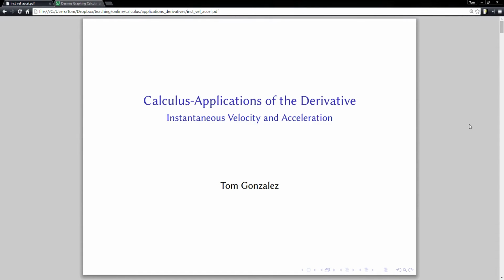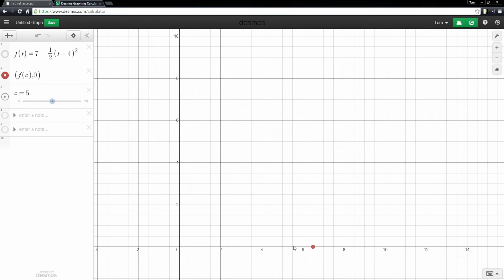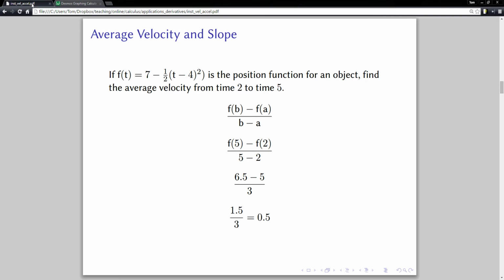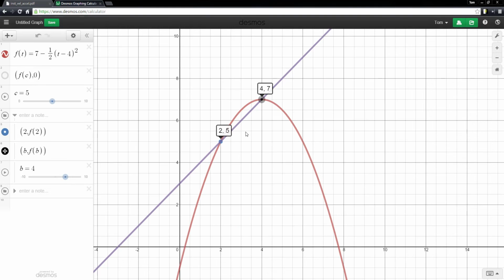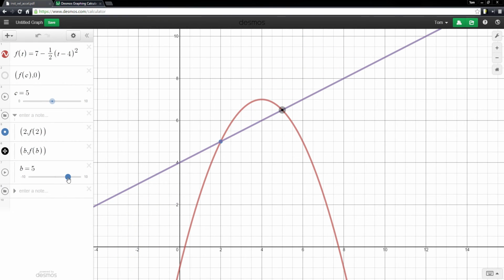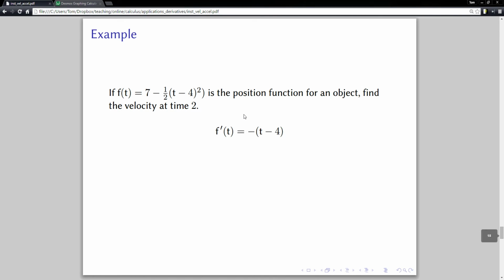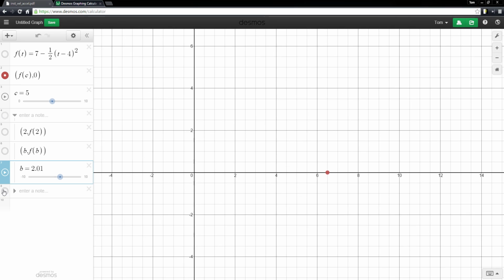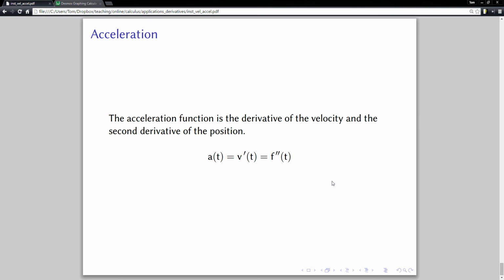Instantaneous Velocity and Acceleration